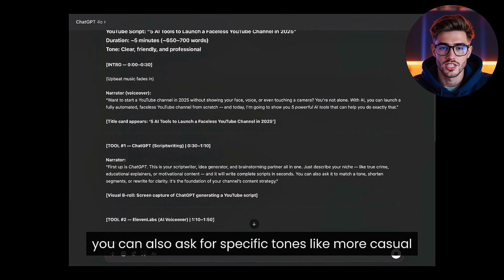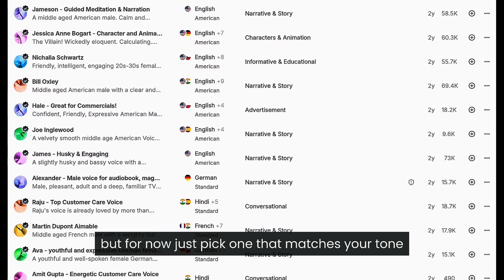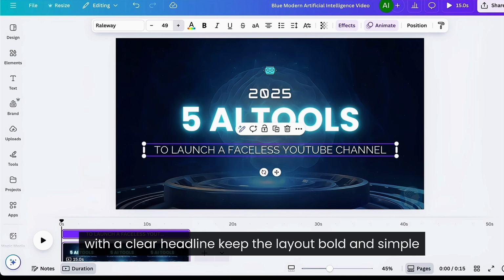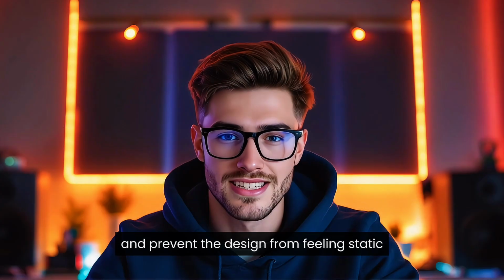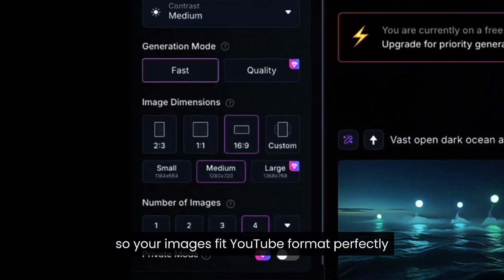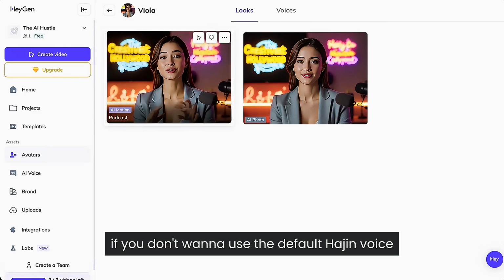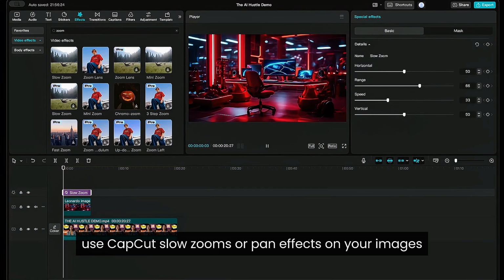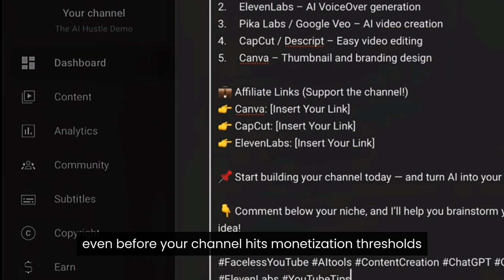5 Steps to Launch a Faceless YouTube Channel with AI (No Cam, No Mic, No Experience)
📡 Formerly *The AI Hustle*. Now *WhatsNextAI* — decoding the future of artificial intelligence, tools, trends, and how they reshape content creation, work, and the internet.

🎯 Welcome to WhatsNextAI — where we track what’s next before it hits the headlines.

If you’ve ever wanted to start a YouTube channel without showing your face, recording your voice, or editing for hours, this step-by-step tutorial is for you.

In this video, I’ll walk you through 5 simple steps to build a faceless YouTube channel using nothing but free or freemium AI tools — perfect for beginners in 2025.

🔧 What You’ll Learn:
        •        How to pick a profitable niche with high CPM
        •        How to use ChatGPT to script your first video
        •        How to generate natural voiceovers with ElevenLabs
        •        How to build visual assets using Canva, Leonardo AI, and HeyGen
        •        How to edit and publish your faceless video with CapCut

📅 Video Chapters:
00:00 – Intro
00:26 – Step 1: Pick a Profitable Niche
01:11 – Step 2: Script Your First Video
02:01 – Step 3: Generate a Voiceover
02:51 – Step 4: Build Visuals with Canva, Leonardo & HeyGen
03:46 – Step 5: Edit & Upload with CapCut
05:16 – Final Wrap-Up

👇 Drop your questions, results, or video ideas in the comments — I read every one.